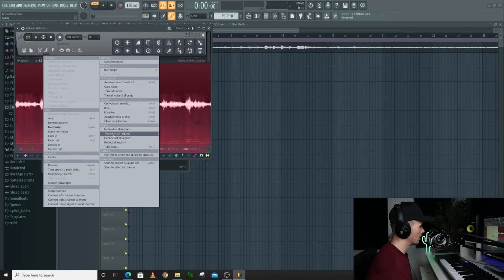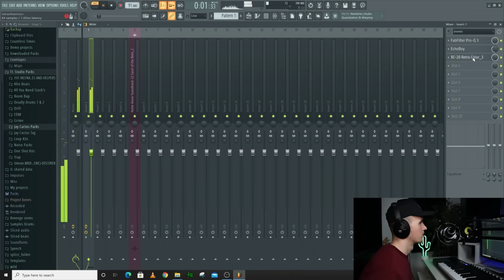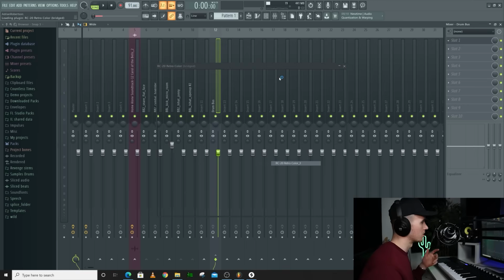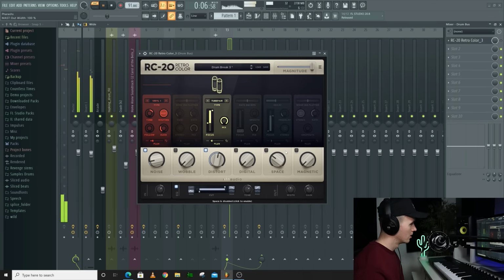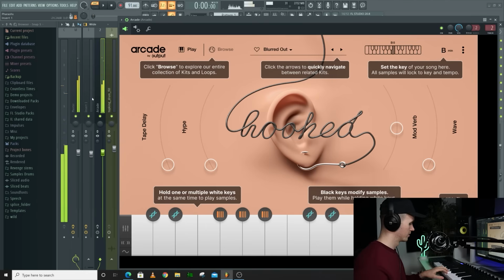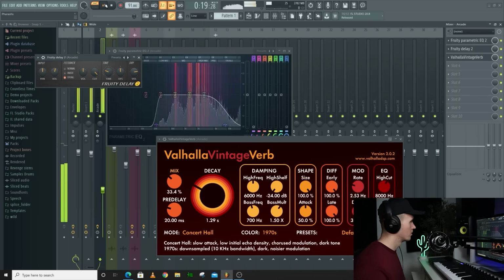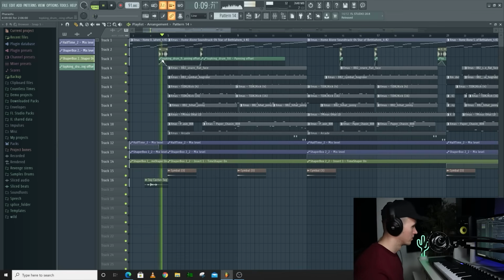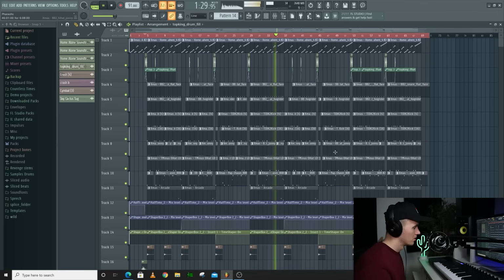I FLIPPED A CHRISTMAS CLASSIC INTO A BOOM BAP TRAP BANGER!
In this video, I flip an old Christmas track into a Boom Bap / Trap Banger! The sample is from the Home Alone soundtrack. The beat almost turned out mellow, but I end up making something hard-hitting!